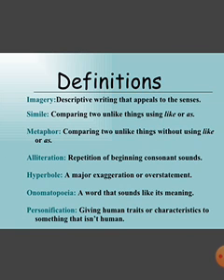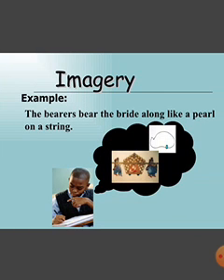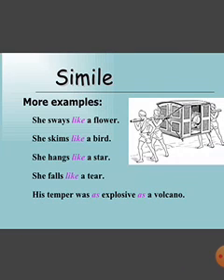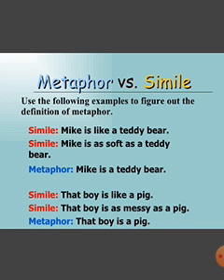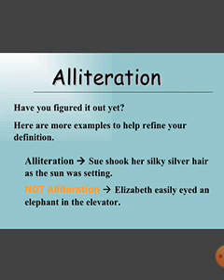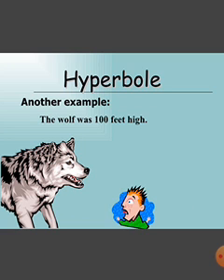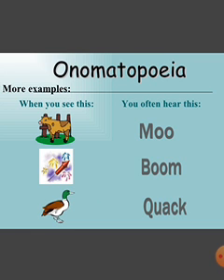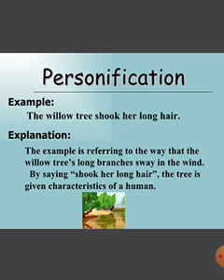JSS2 ENGLISH LANGUAGE Figures of Speech